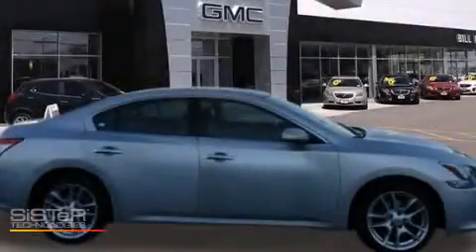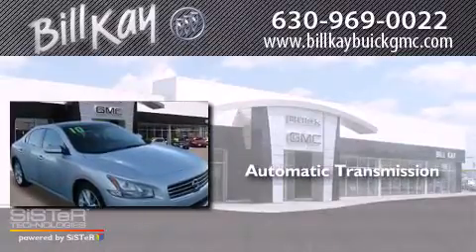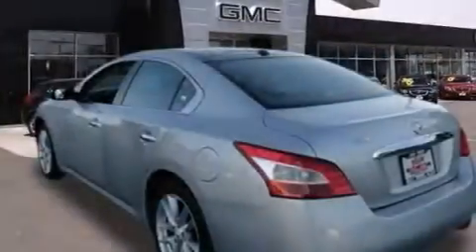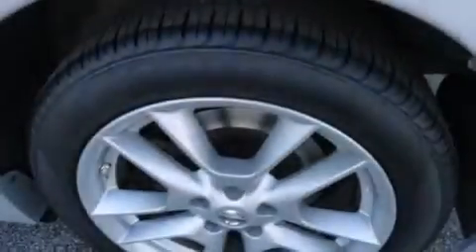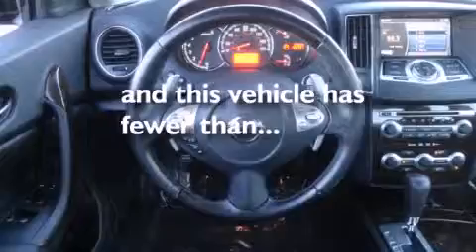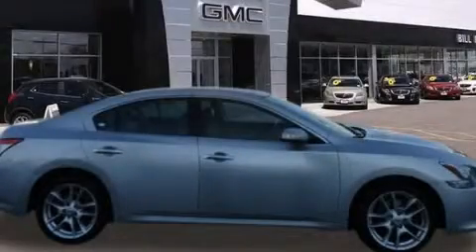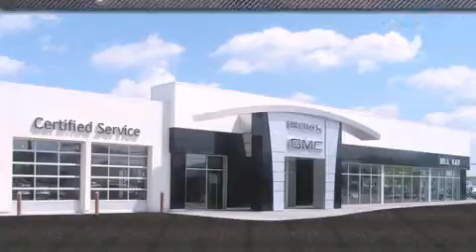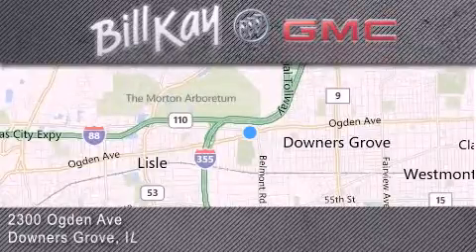2010 Nissan Maxima Chicago IL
We have been honored to serve the Downers Grove IL area , we promise that your experience at our dealership will exceed your expectations ! Year : 2010 Make : Nissan Model : Maxima Engine : 3.5L 6 Cyl. Fuel Injected Trans . : Automatic Exterior : Radiant Silver Miles : 39,653 Stock : P13556 Bill Kay Buick GMC Ogden Avenue Downers Grove , IL 60515